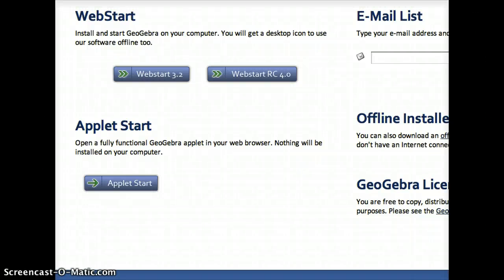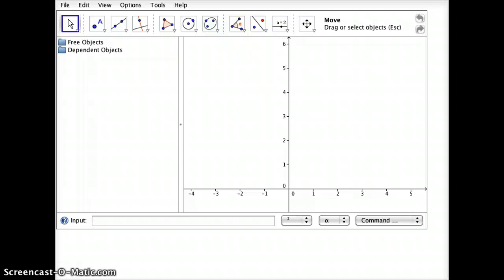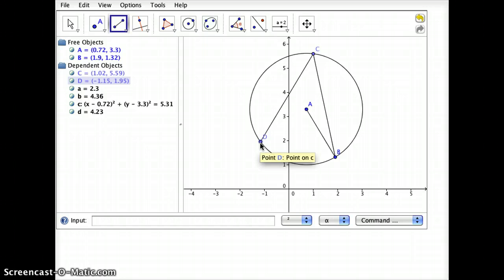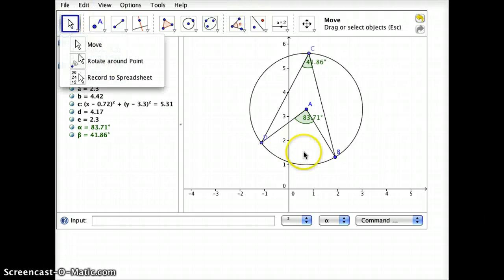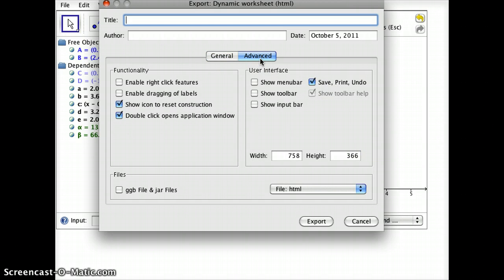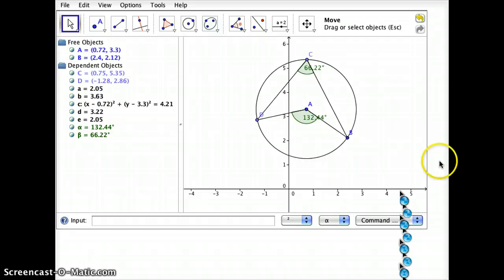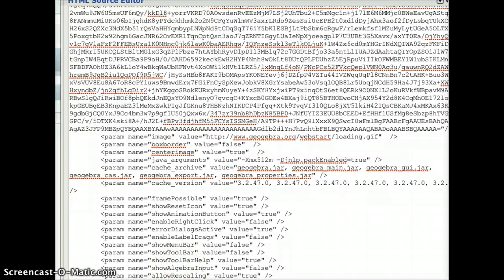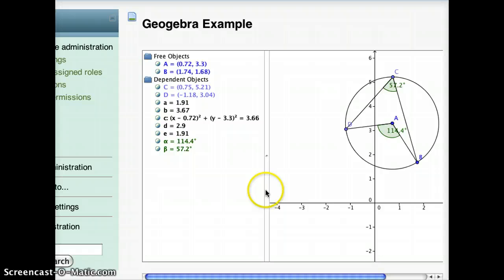Embedding Geogebra in Your Moodle Course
How to add a geogebra file to your moodle course